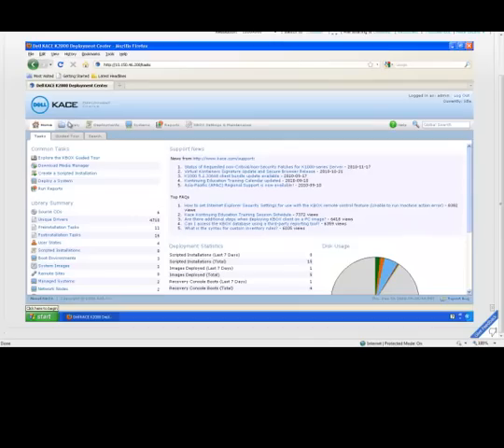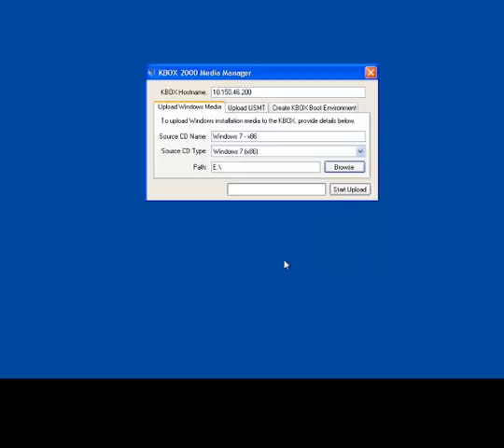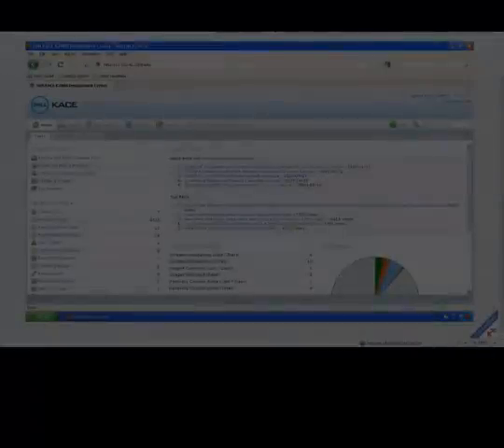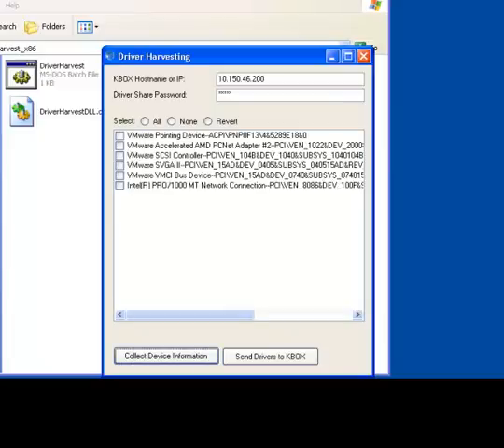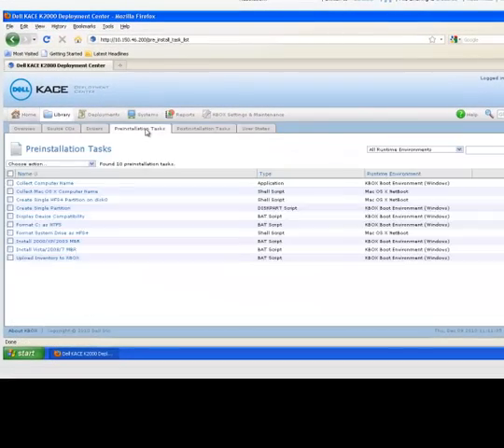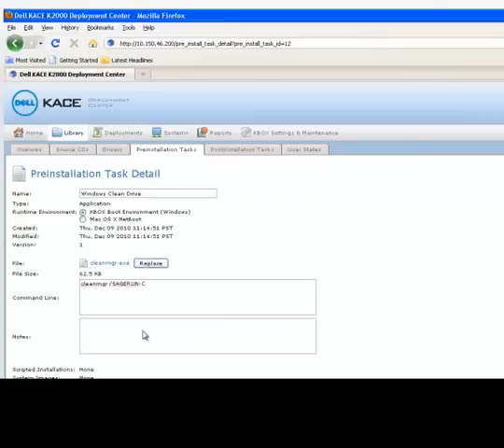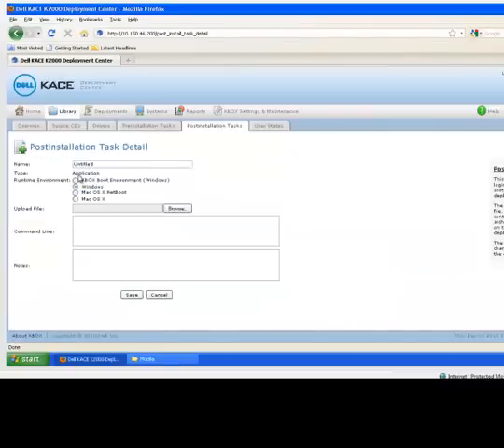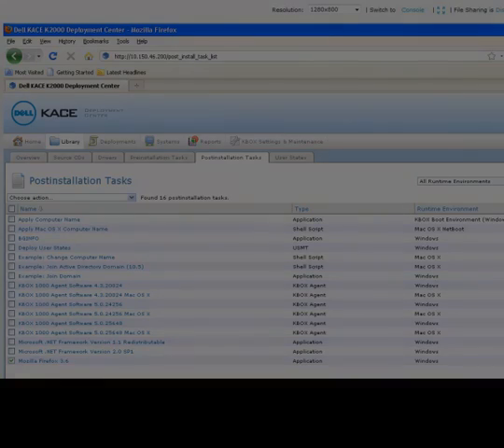K2000 Deployment Library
Video shows how to use the Deployment Library to distribute Windows media and images to network clients form the K2000 Appliance.